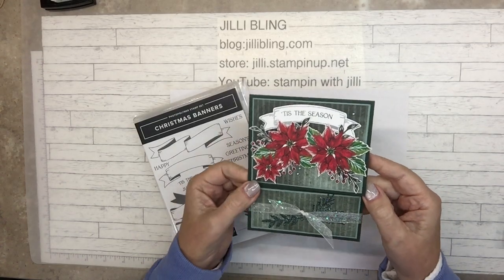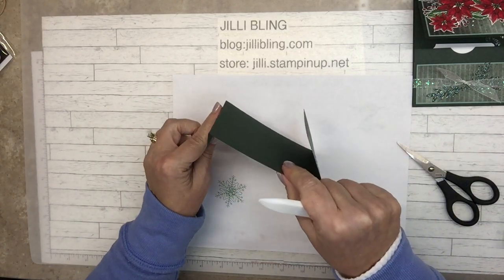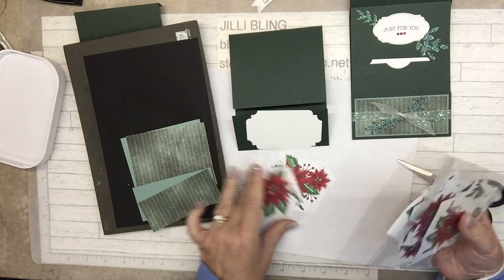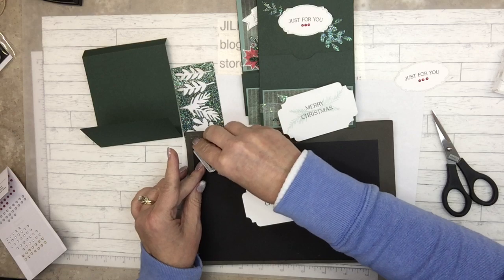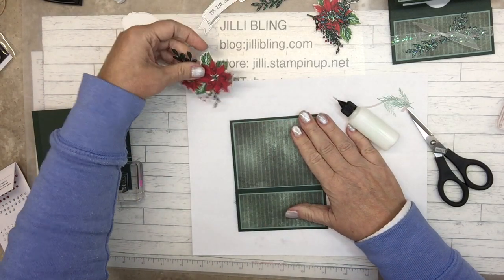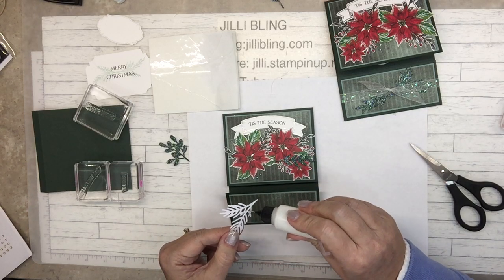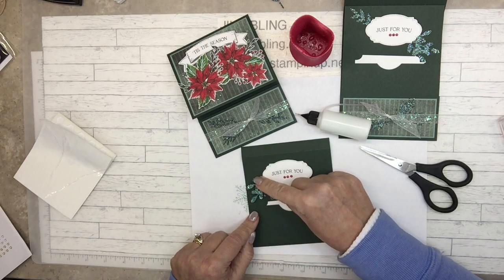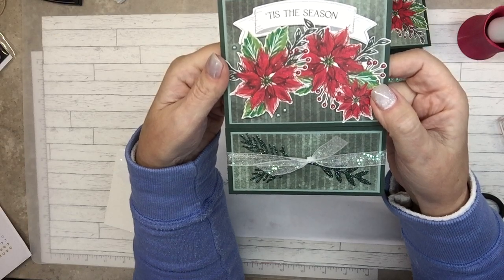Christmas Banners - Gift Card Holder (GHI 4of5)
Here is the blog post including links to my store, photos and paper cut sizes: